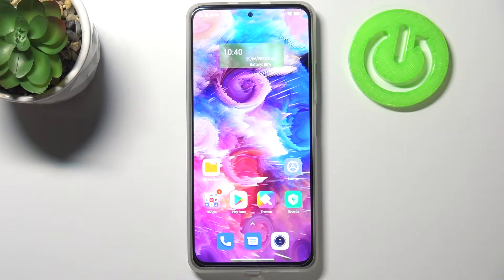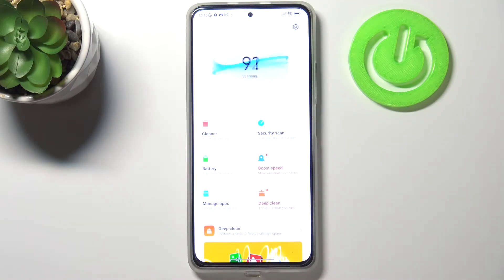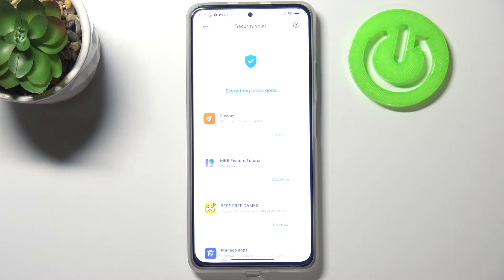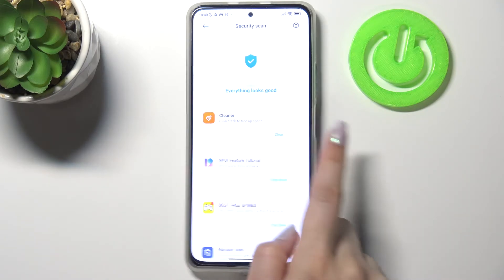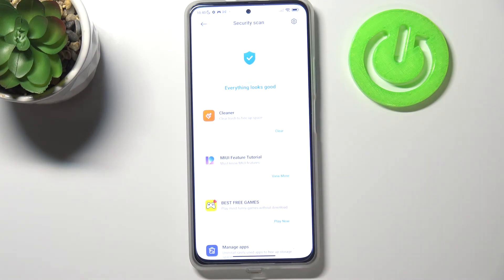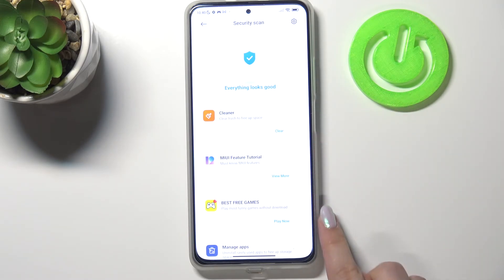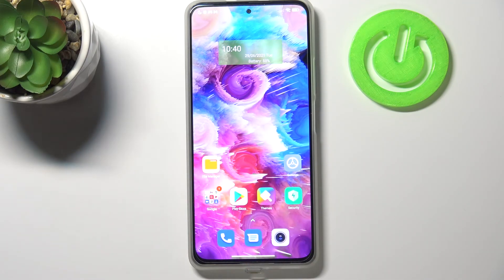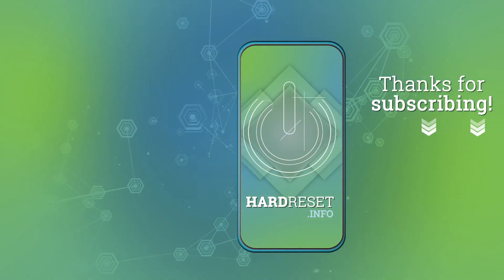Virus Scan on Xiaomi Mi 11i – Check the Risks and Malwares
Check more info about Xiaomi Mi 11i:
Hi there! If your Xiaomi Mi 11i starts to slow down or you notice any unusual changes in its operation, you should immediately check the device for viruses. In this video, our Specialist will tell you in detail how you can do this. You can check your Xiaomi Mi 11i for malware both with the built-in Google tools and with individual programs and services when connected to a computer. In our video, we will show you how to do it quickly using the built-in default Application. So, sit back and follow our Expert steps! To find more information visit our HardReset.info YT channel and discover many useful tutorials for Xiaomi Mi 11i.

How to Scan Android Phone for Virus?
How to Scan and Remove Virus from Xiaomi Mi11i?
How do I check Xiaomi Mi11i for Viruses?